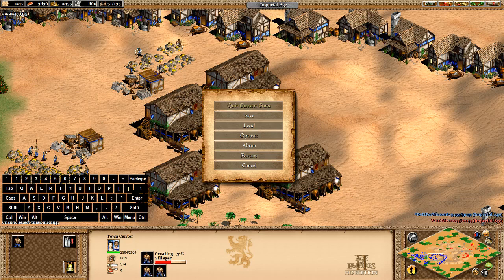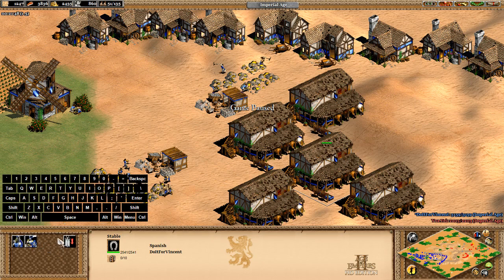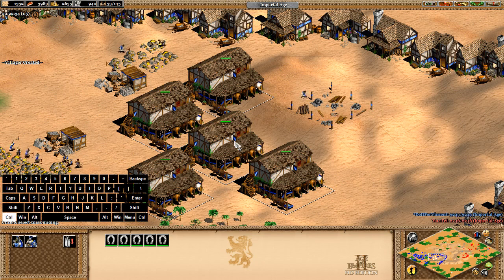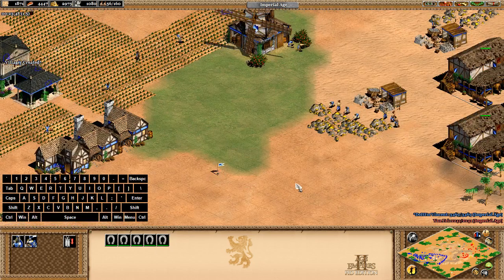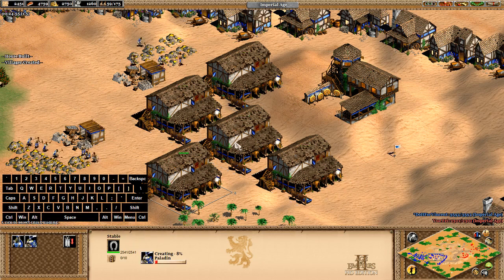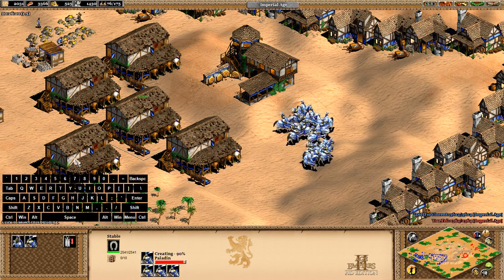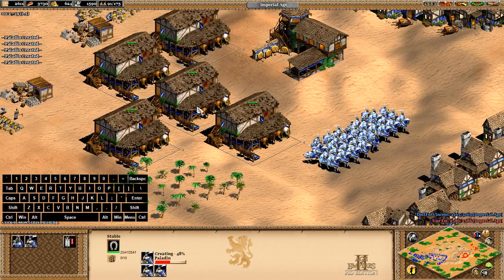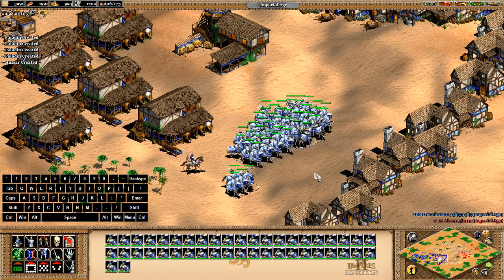Spam Military Units | Age of Empires II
How to Spam Military Units in AoE II.

TL;DR:
1. Control Group your military buildings (by holding down Ctrl and press any number, from 1-9)
2. Press the number.
3. Right click to set a Gather Point.
4. Make units by spamming A/S/D/F or click on the unit.
4A. If you want to make even more units, hold down Shift, then press A/S/D/F or Shift + Click on the unit.